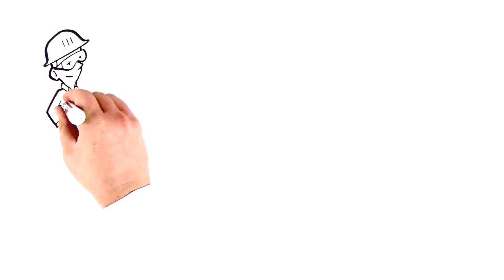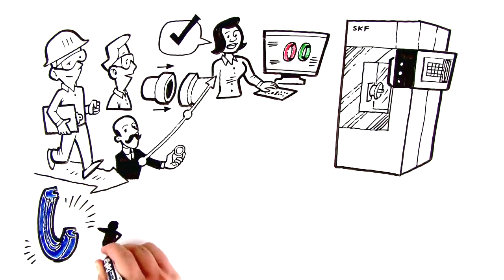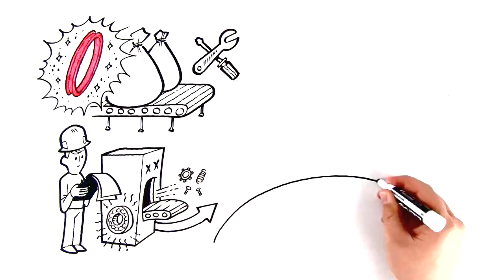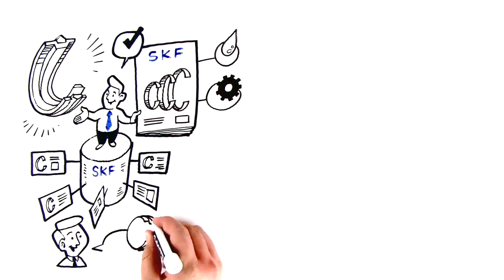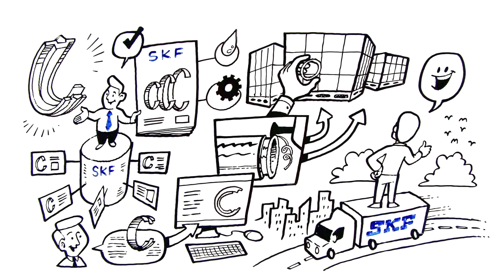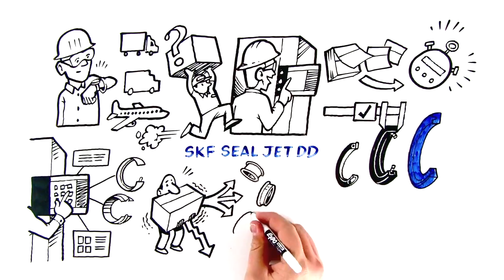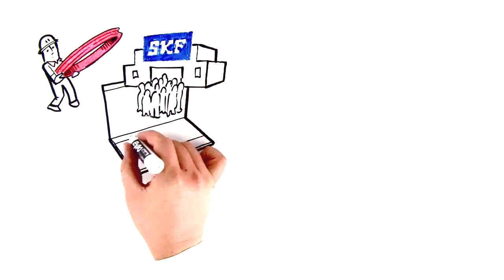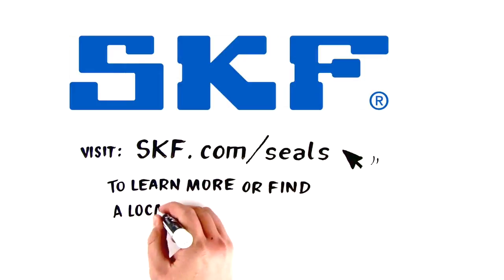SKF Industrial Seals Whiteboard Movie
Video to demonstrate the capabilities of Industrial seals from SKF

SKF Industrial Seals Whiteboard Movie highlights the different product lines, capabilities, go-to-market approach as well as the implementation of the SKF SEAL JET DD system to open up the broad SKF distribution network.

Being the world’s only bearing company with seal manufacturing capabilities, SKF supplies a wide range of sealing solutions for rotating, reciprocating and static applications to industries worldwide. Innovative sealing solutions help customers to increase productivity and process reliability as well as to reduce Total Cost of Ownership.

*Company Description:
SKF has been a leading global technology provider since 1907. Our fundamental strength is the ability to continuously develop new technologies – then use them to create products that offer competitive advantages to our customers. You can find our products & solutions in almost anything that rolls or moves, from space shuttles to skateboards.